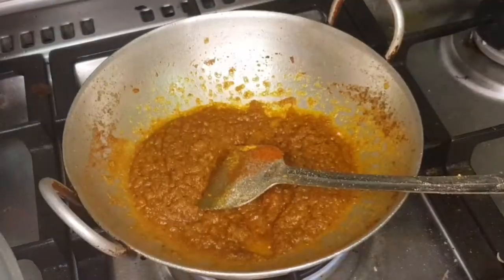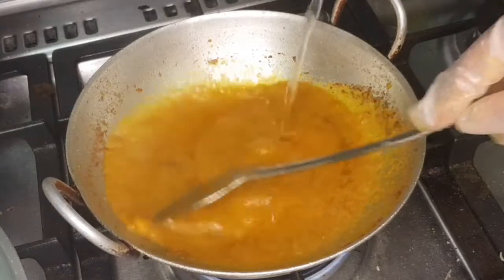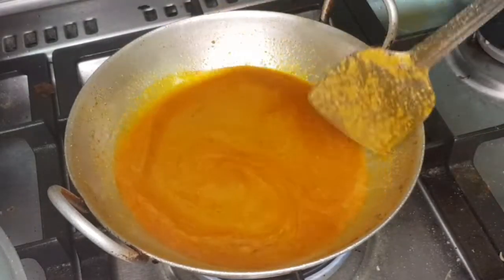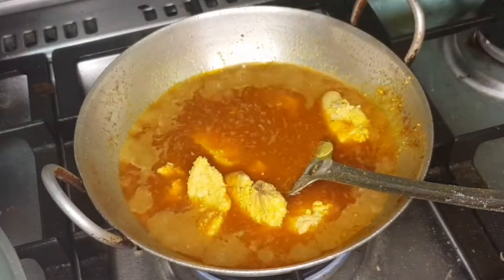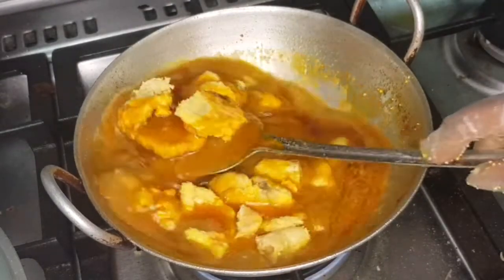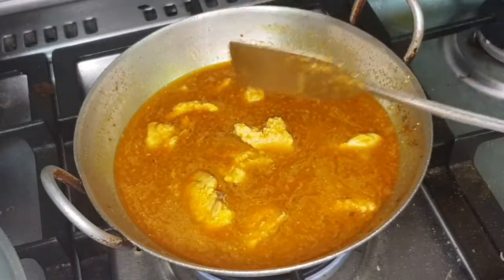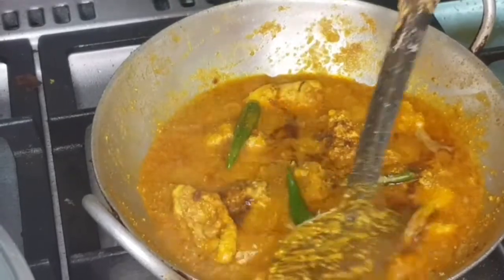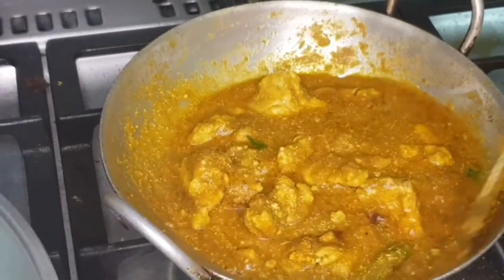রুই মাছের ডিমের মজাদার রেচিপি।